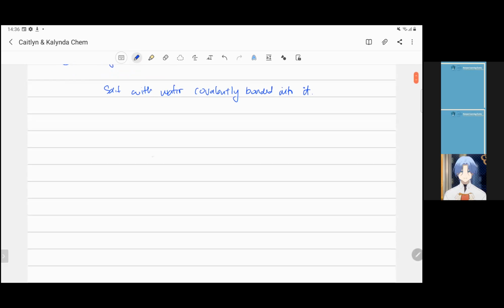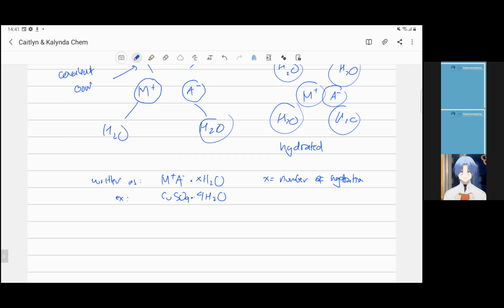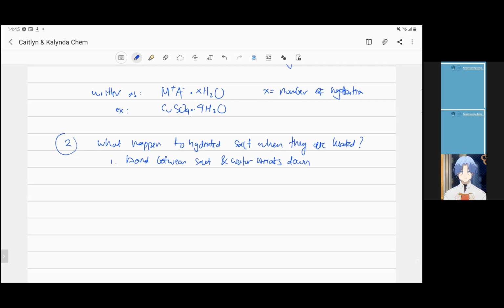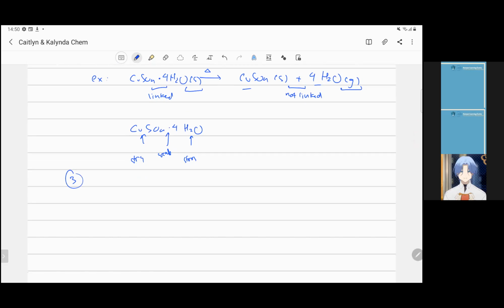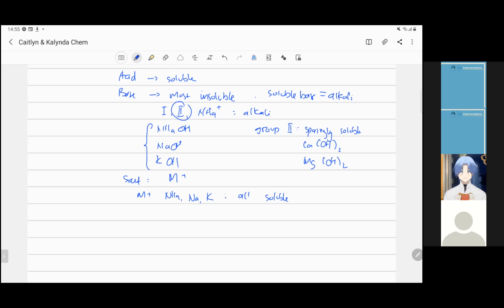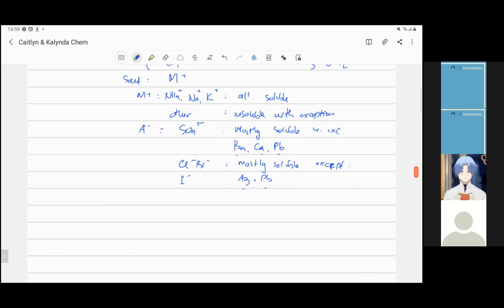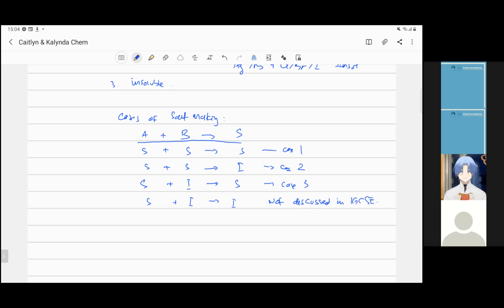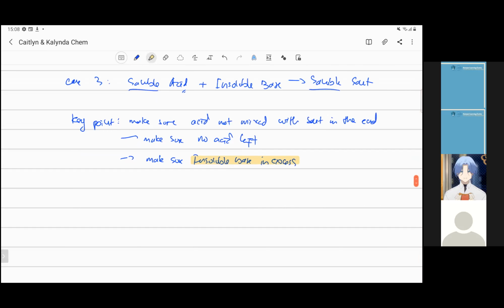IGCSE chem topic 13 salt preparation Caitlyn Kalynda